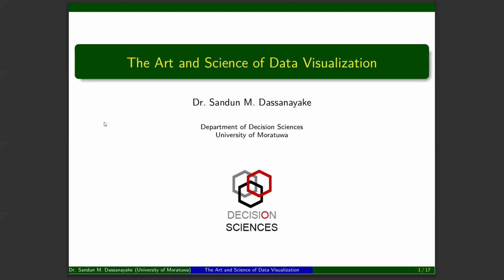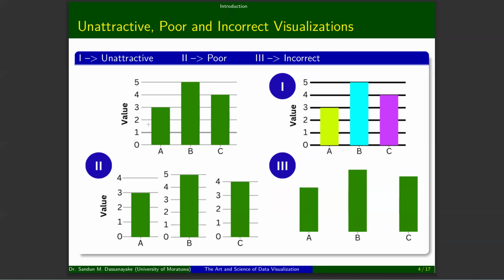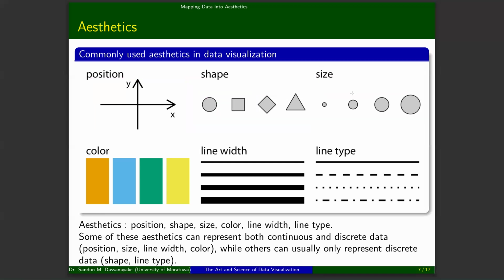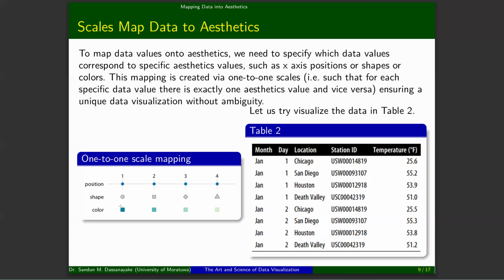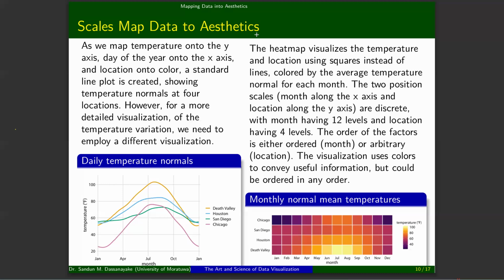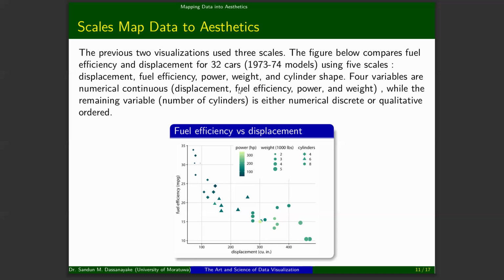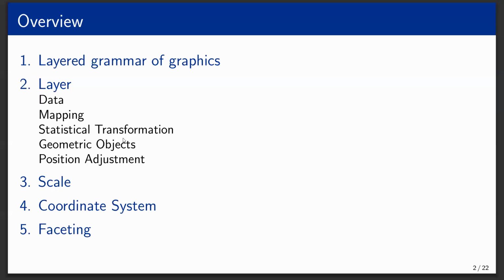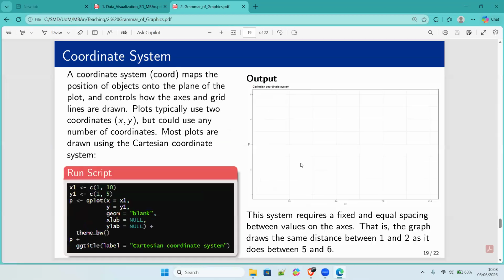The Art and Science of Data Visualization | University of Moratuwa Master of Business Aanlytics